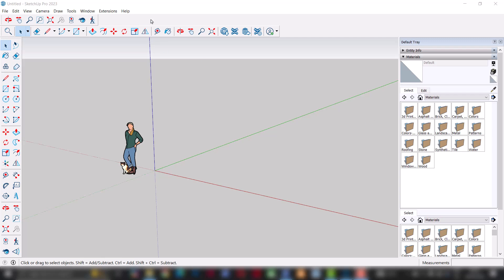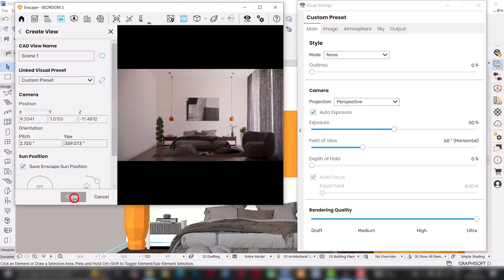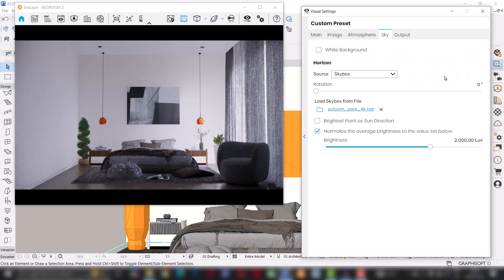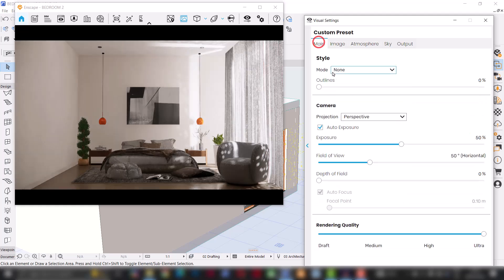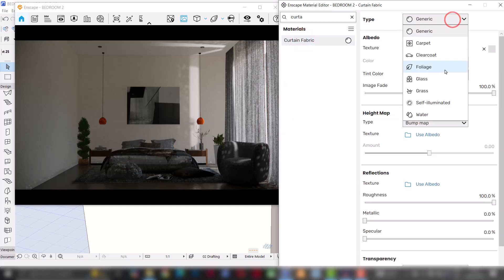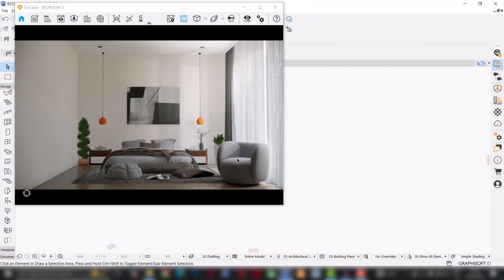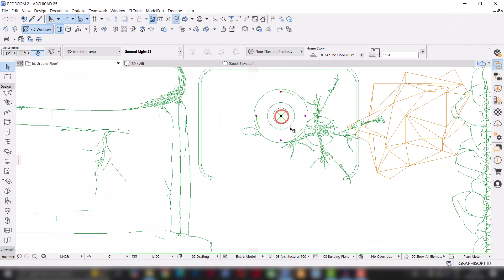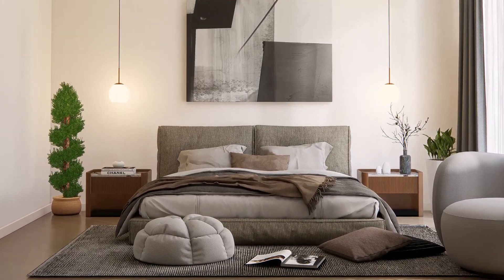How to Light Up Your Interior Scenes in ArchiCAD & Enscape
Learn how to create realistic interior lighting in ArchiCAD and Enscape with this easy-to-follow tutorial. Improve your renders with the right lighting techniques and settings!